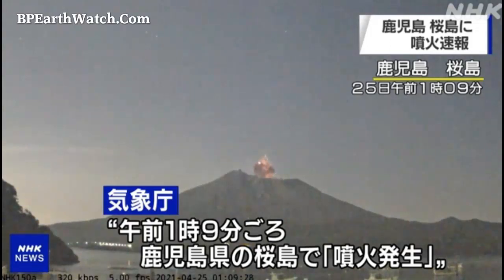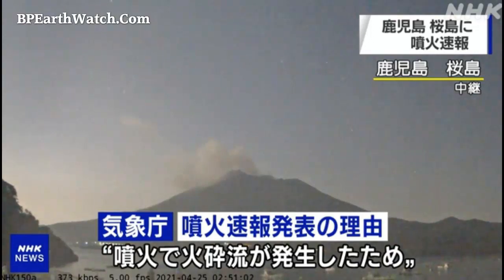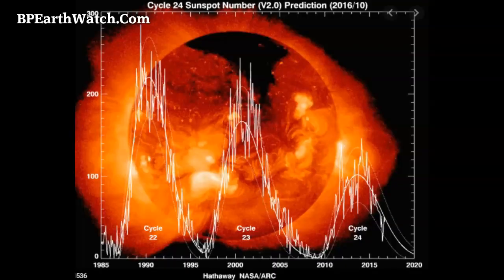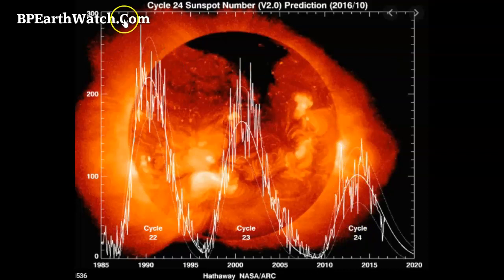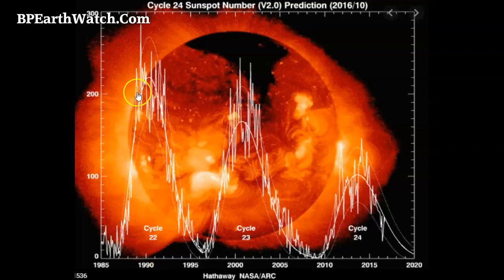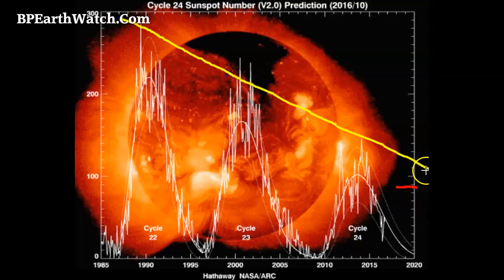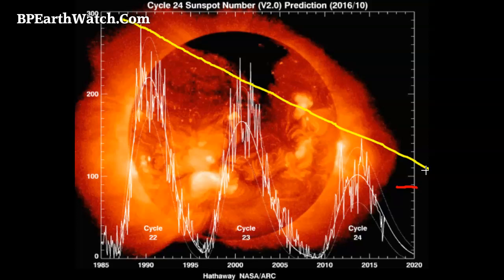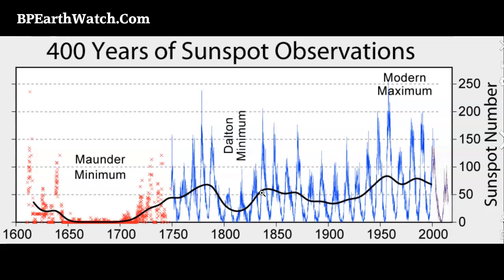Japan Volcano Explodes/GRAND SOLAR MINIMUM Deepens.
MUSIC Downloads.